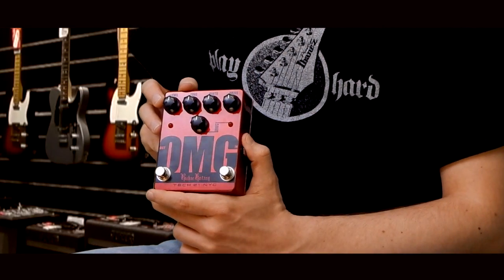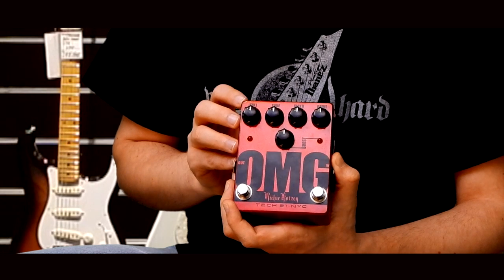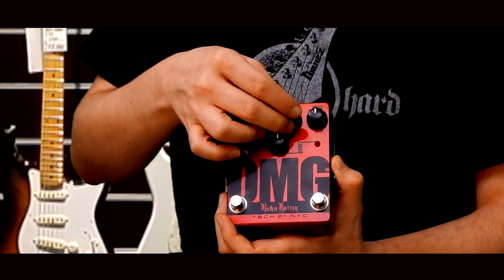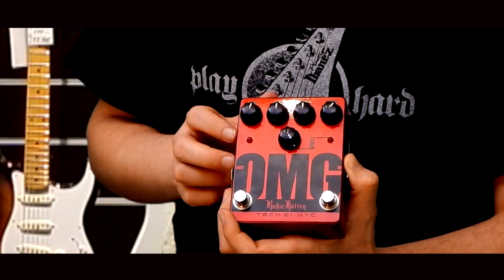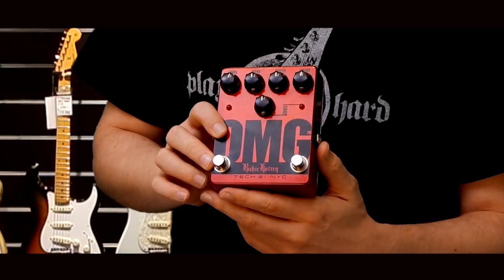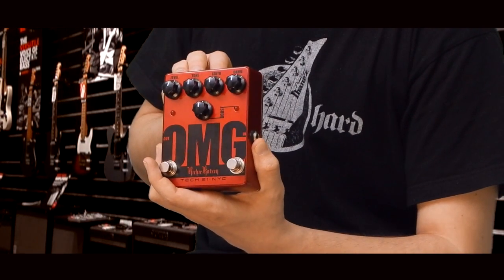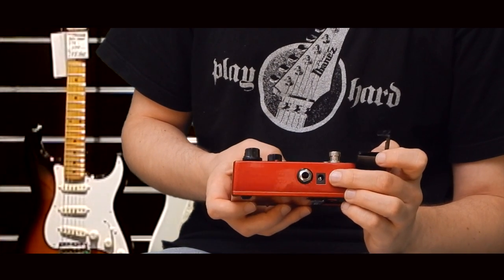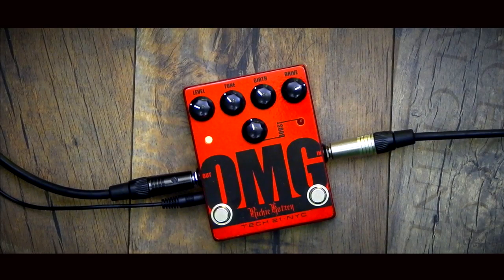Tech 21 OMG Richie Kotzen Signature Overdrive gitár torzító effektpedál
Richie Kotzen aktív közreműködésével készült overdrive pedál, amely egy A-osztályú csöves erősítő hangzását reprodukálja.

- Tone: A magas és közép tartomány beállítására kialakított különleges hangszínszabályzó. Maximum állásból lefelé haladva csökkenti a magas tartományt, a közép tartomány gyengítése nélkül.
- Girth: Egyedi tervezésű aktív közép tartomány szabályzó, amely biztosítja a kompatibilitást a csöves erősítők tone stack-jével. Vágás vagy emelés 12 óra állásból.
- Drive: Teljes gain és overdrive mértékének beállítása, hasonlóan a csöves erősítők kimeneti szekciójának kihajtásához. A gitár jelszintje nagyban befolyásolja. Például mérsékelhető a torzítás a gitár hangerejének csökkentésével (a nagyon extrém beállítások kivételével), anélkül, hogy a beállítást a pedálon módosítani kellene. Ugyanakkor a torzítás mértéke fokozható a gitár hangerejének növelésével.
- Boost: Akár 28 dB előfok gain növelésre képes. Saját lábkapcsolójával aktiválva függetlenül használható tiszta boost-ként is működik.
- 100% analóg áramkörök
- Fém lábkapcsolók és csatlakozóaljzatok
- 6,3 mm-es nagyimpedanciás bemenet
- 6,3 mm-es kisimpedanciás kimenet
- Csendesen váltó egyedi lábkapcsolók
- Tápellátás: 9 V-os elemmel (nem tartozék) vagy opcionális hálózati adapterrel (Tech 21 Model DC2)
- Méretek: 95,3 x 120,7 x 50,8 mm
- Tömeg: 340,2 g